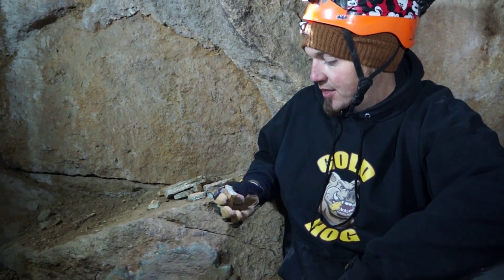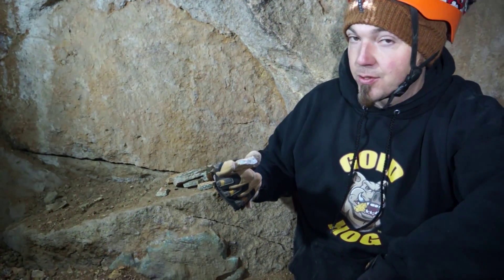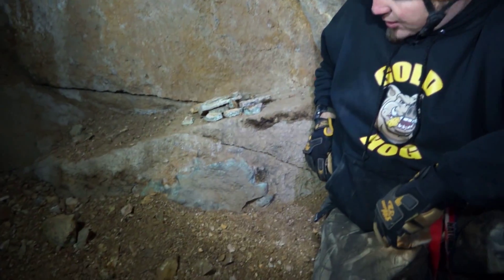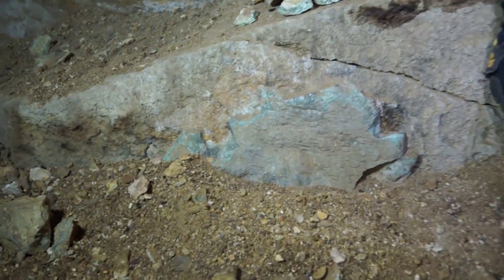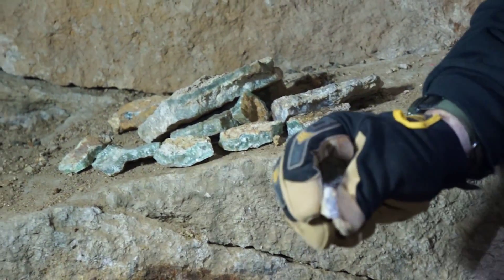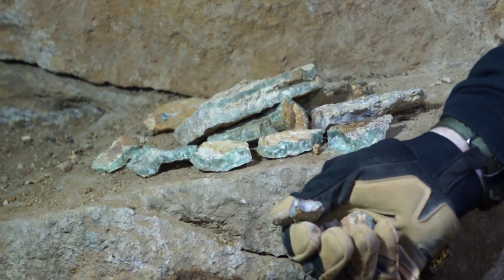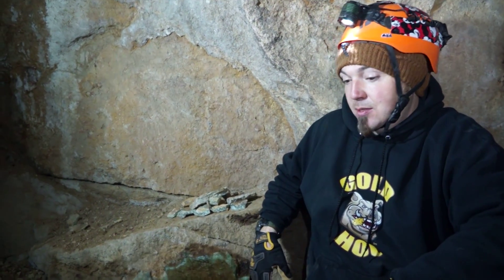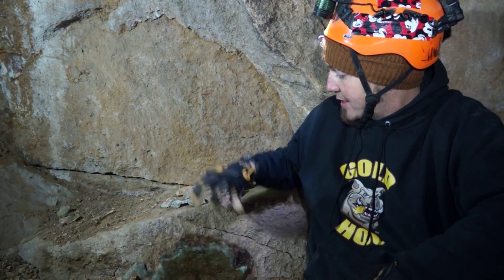Snowflake Mine, Colorado, Gold Rush Expeditions, 2014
Highlighting some green Fluorite in the Snowflake Mine. Fluorite is sought after by rock-hounds, and it also has some commercial uses including coloring glass and pottery. It was also used to lower the melting point of steel back in the 1940's.